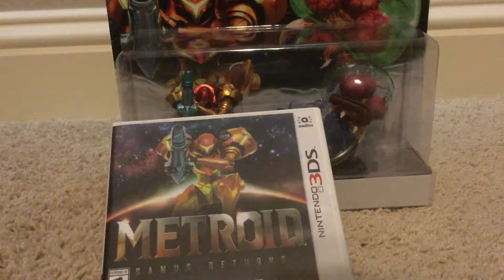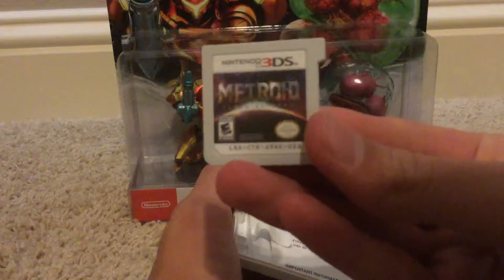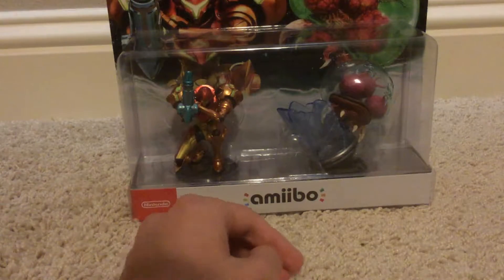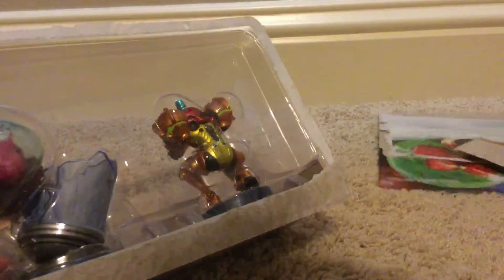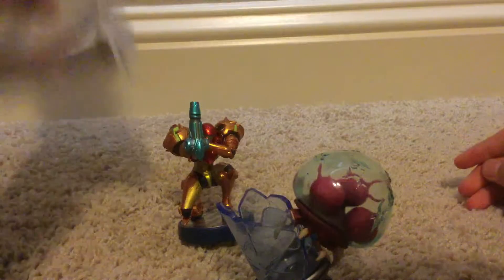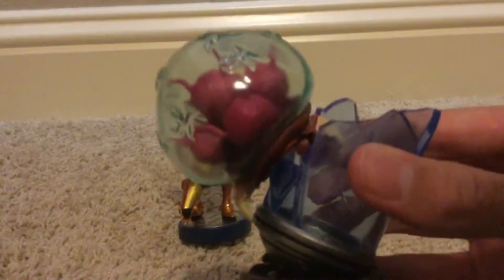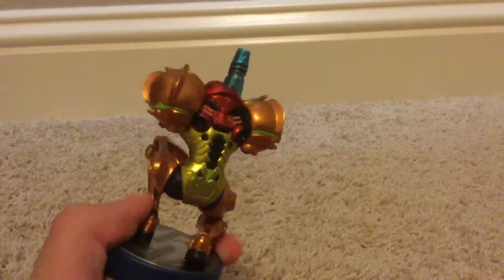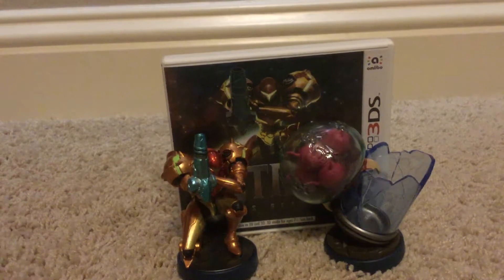Metroid Amiibo and Game Unboxing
The most delicate care...